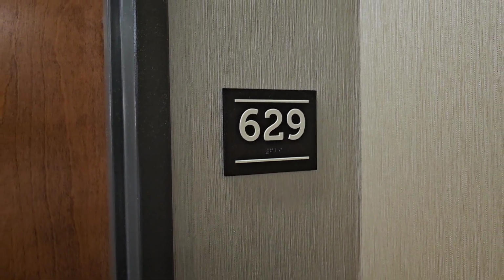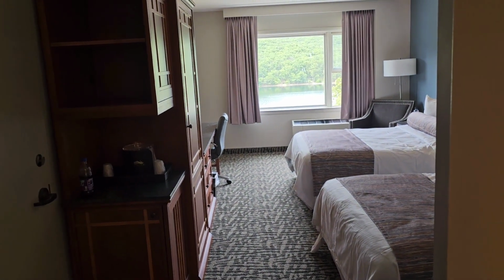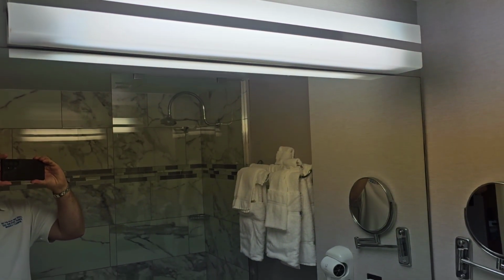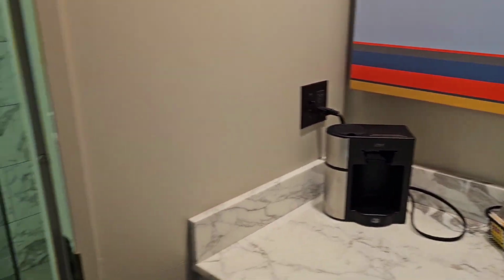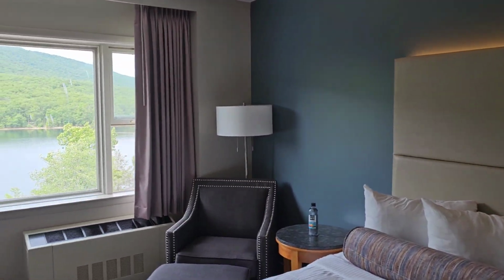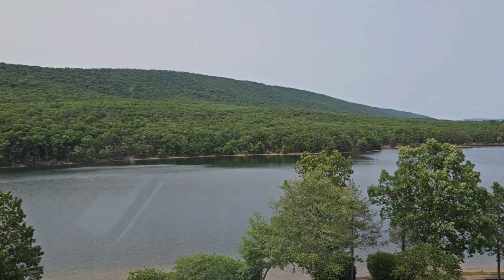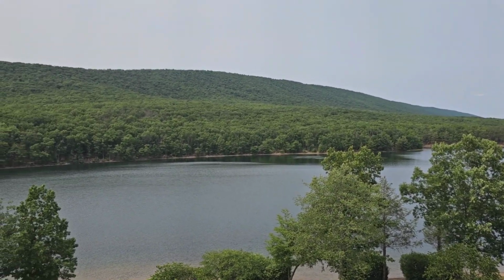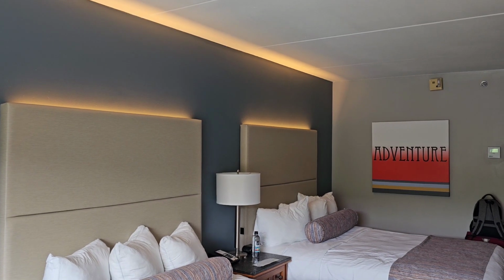Rocky Gap Casino Resort, MD (Mountain View - Queen 629) Room Tour 15th June 2023